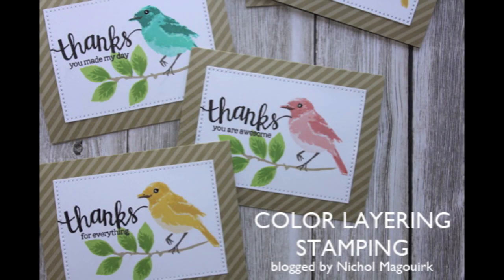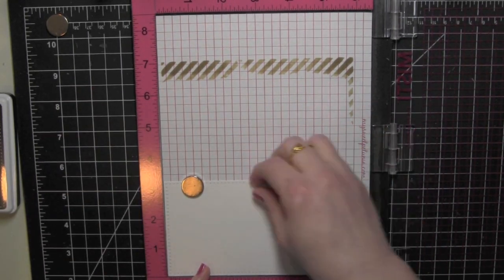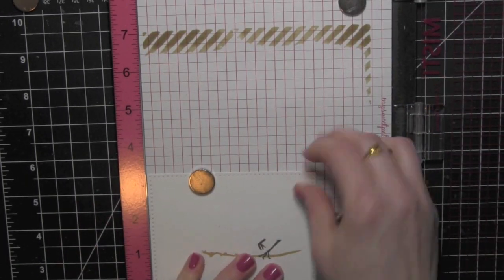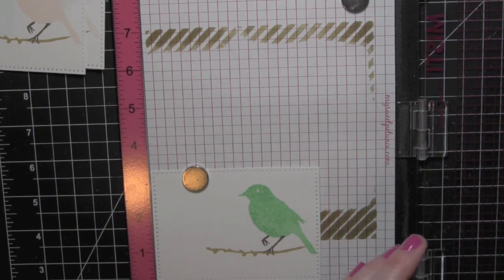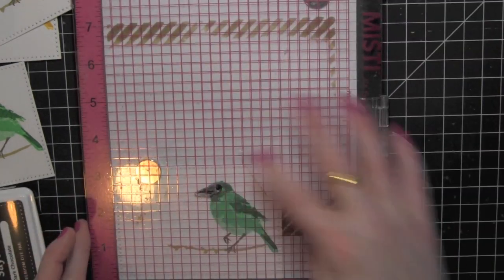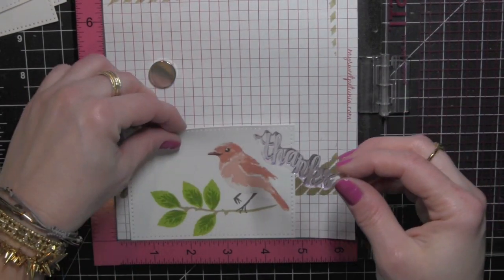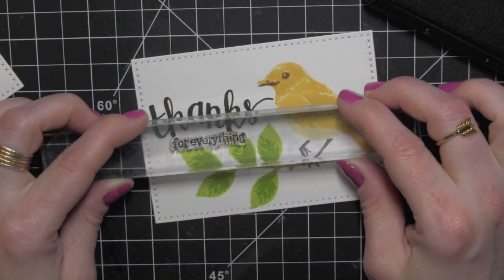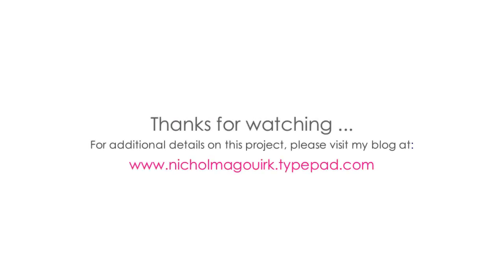PAPER CRAFTER'S LIBRARY | Color Layering Stamping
This video features color layering stamping. ***Supplies Listed Below***

• Simon Says Cling Rubber Stamp DIAGONAL STRIPES sss101532 Falling For You  ——
• Simon Says Stamp Premium Dye Ink Pad ROSIE CHEEKS ink046 The Color of Fun  ——
• Simon Says Stamp Premium Dye Ink Pad ink051 Spring Rain The Color of Fun  ——
• Simon Says Stamp Premium Dye Ink Pad SCUBA ink043 The Color of Fun  ——
• Simon Says Stamp Premium Dye Ink TEAL INK034 Cold Hands Warm Heart  ——
• Simon Says Stamp Premium Dye Ink Pad SPARROW ink038 Cold Hands Warm Heart  ——
• Simon Says Stamp Premium Dye Ink Pad DARK CHOCOLATE Brown ink007  ——
• RESERVE Lawn Fawn BLACK LICORICE Premium Dye Ink Pad Fawndamentals LF868  ——